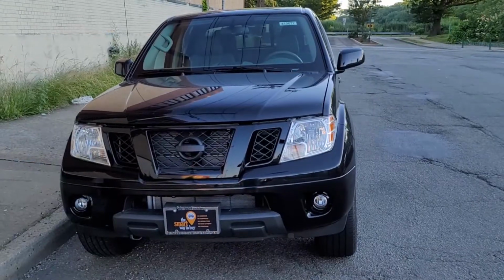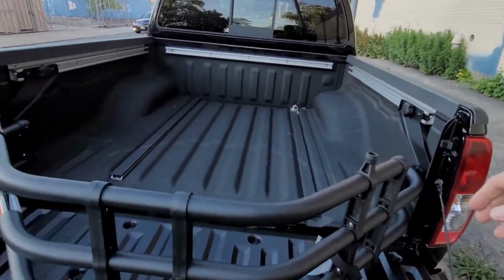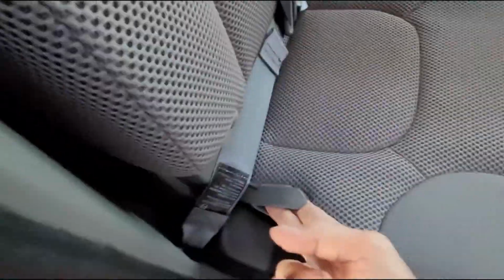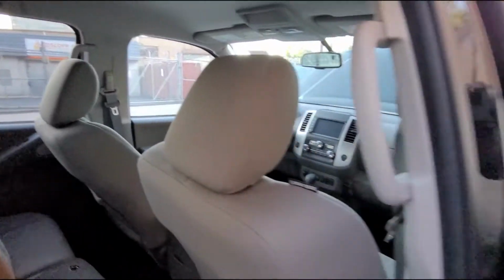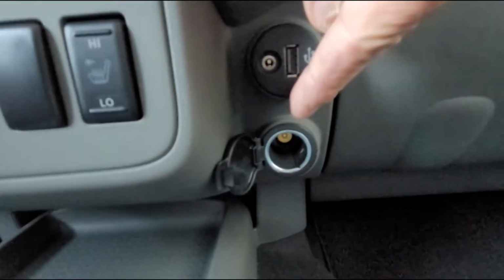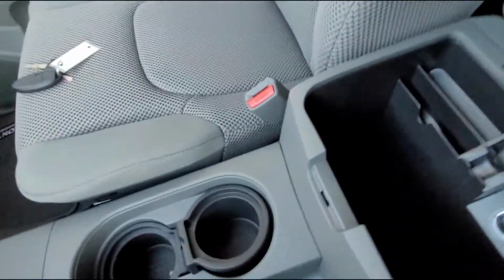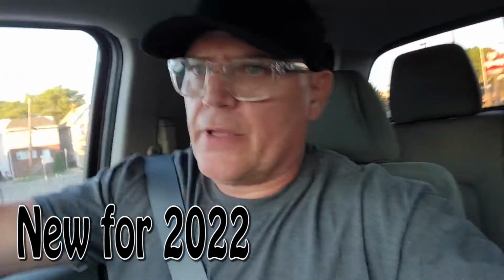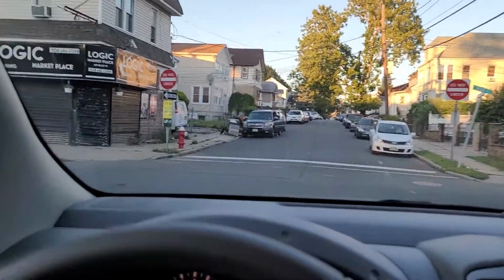2021 Nissan Frontier Midnight 310HP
2021 Nissan Frontier Midnight 310HP. Review of the new Frontier 3.8 V6 engine with 9-speed automatic transmission 310 hp and 289-foot pounds of torque review.